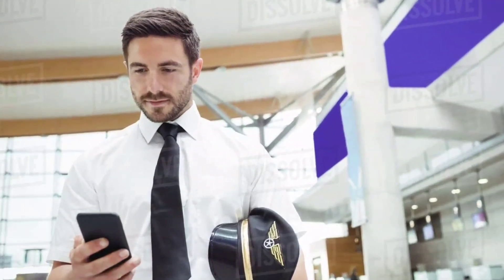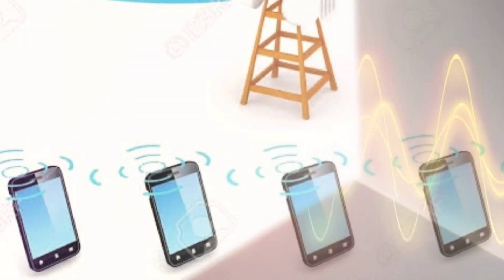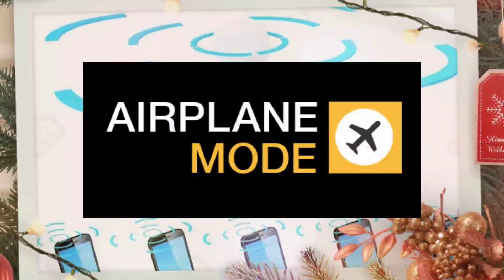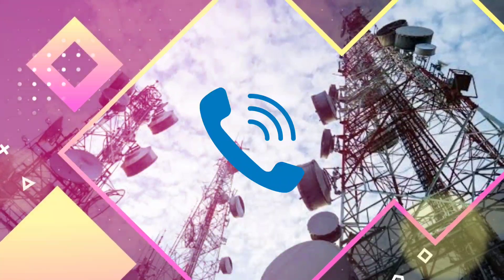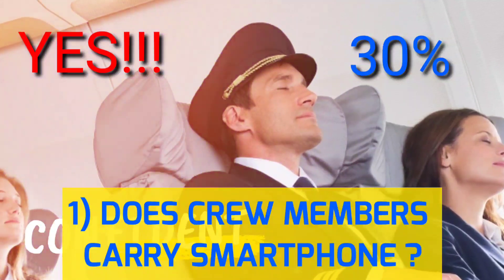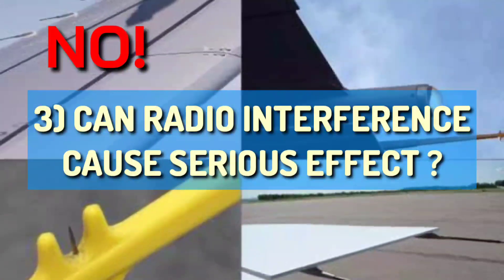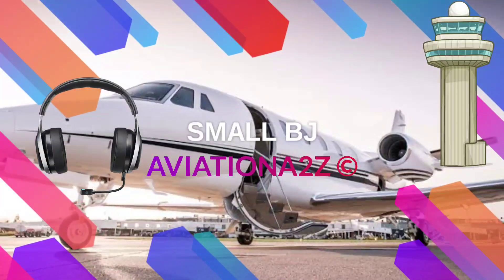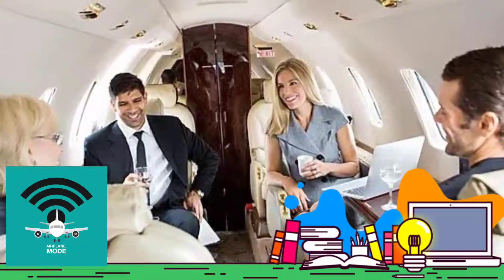WHY WE PUT OUR PHONE ON AIRPLANE MODE IN FLIGHT ? |QUICK CONCEPTS| AVIATIONA2Z ©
In this video we will get correct answer and expert opinion as well as try to answer all frequently asked questions related to these topics from point of view of Aviation enthusiastic ✈️.
So watch it and learn it
Stay safe 👍